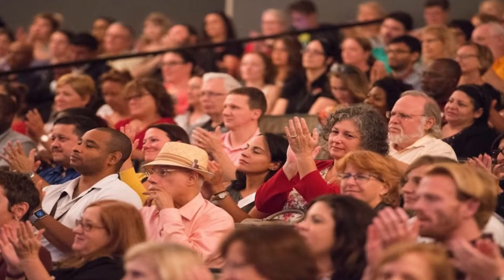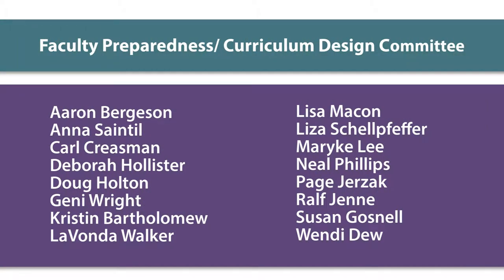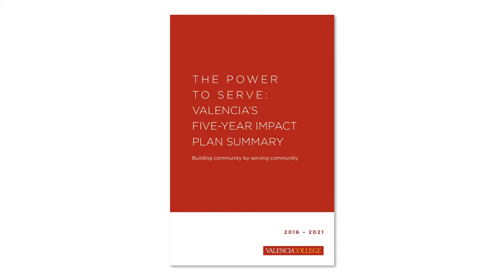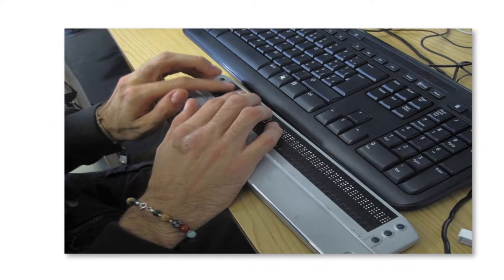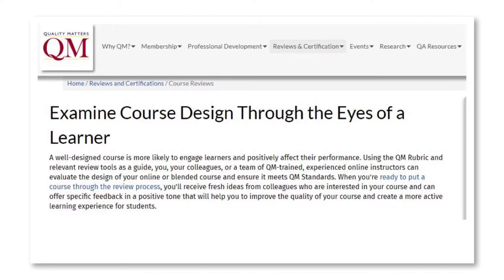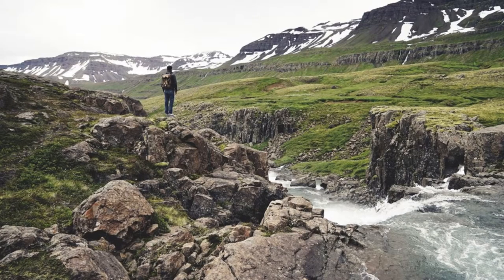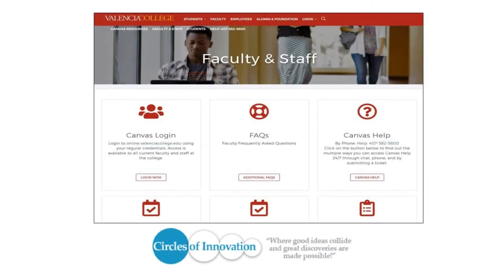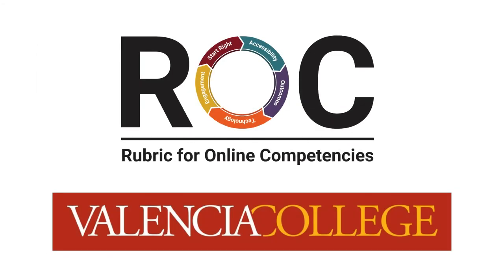Journey to the ROC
Background and motivation for the Rubric for Online Competencies (ROC) at Valencia College